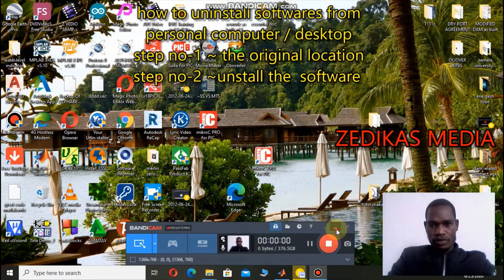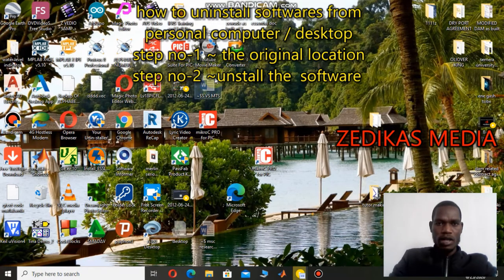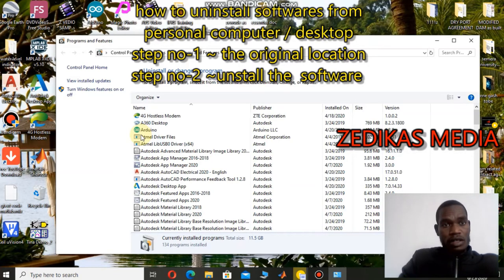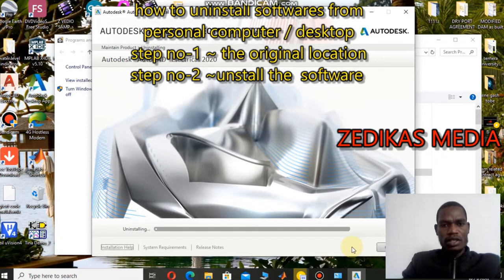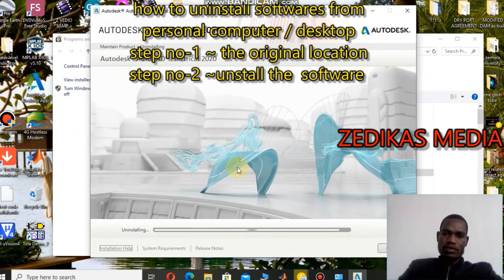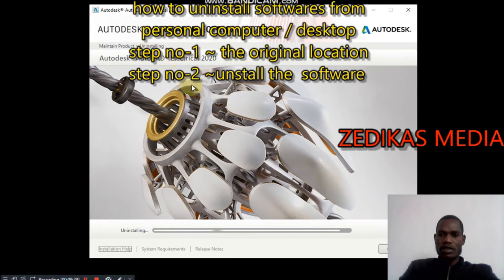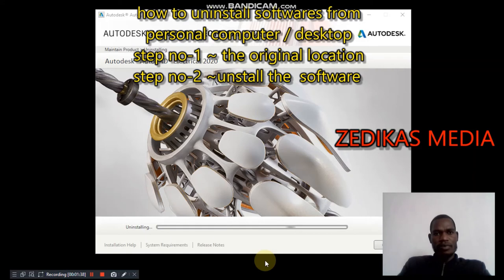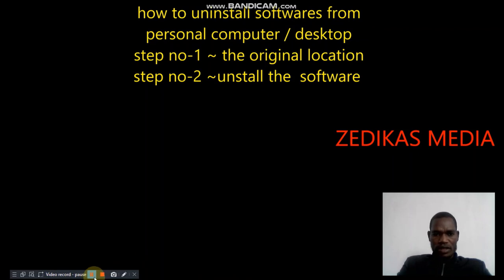How to Uninstall AutoCAD 2021 Effectively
In this informative video, we will guide you through the proper steps to uninstall AutoCAD effectively, contrasting it with the uninstallation process for AutoCAD 2021. Whether you are upgrading or troubleshooting, understanding the correct methods is essential for maintaining your system's integrity. Join us as we provide a detailed walkthrough to ensure a smooth uninstallation experience.
it guides you to remove the original crack permanently from your pc
how to install AutoCAD 2021 student version